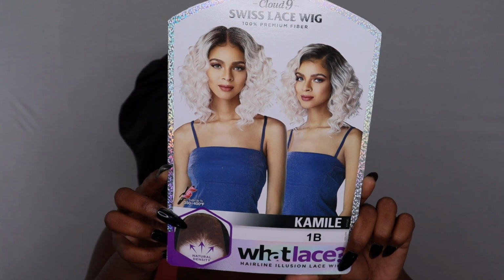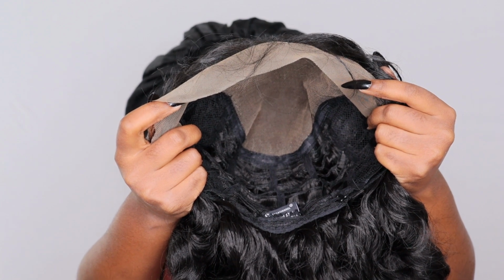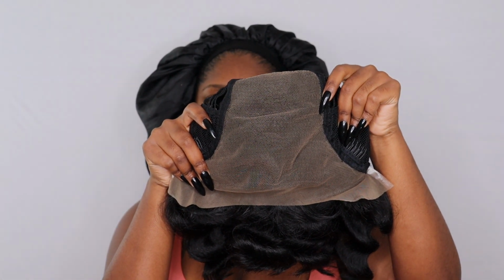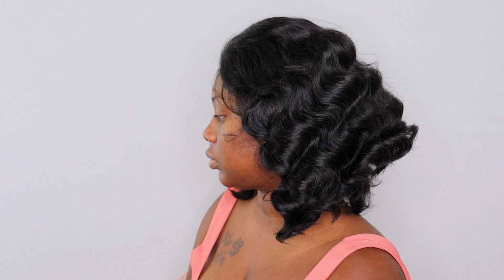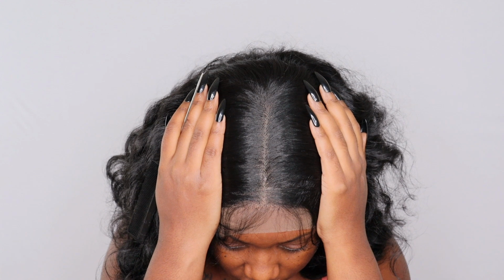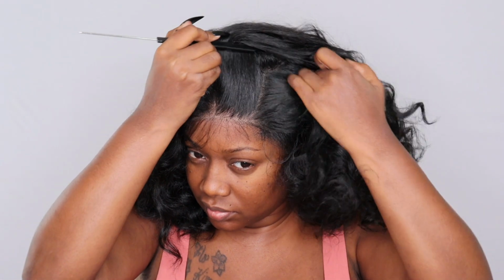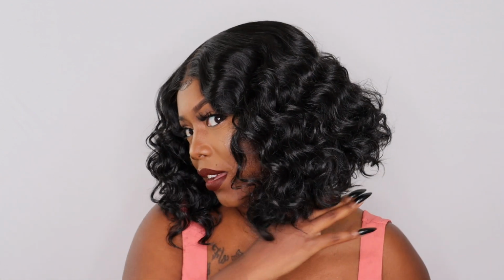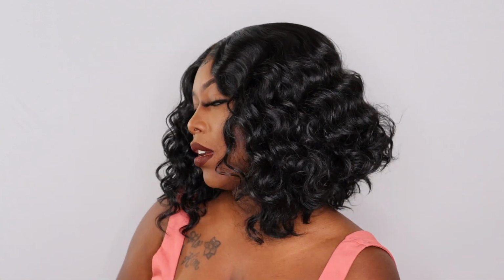Sensationnel Lace Front Wig Cloud 9 What Lace Swiss Lace 13X6 Kamile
I accept both compliments & criticism graciously knowing that it takes both sun & rain for a flower to grow.